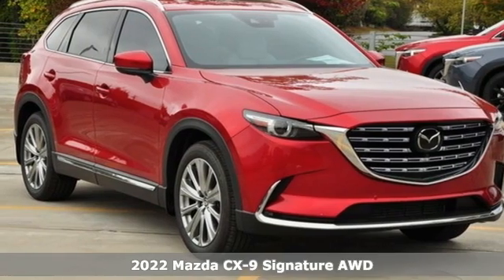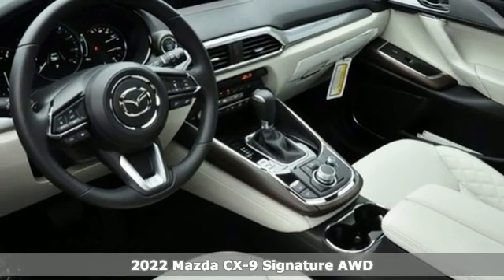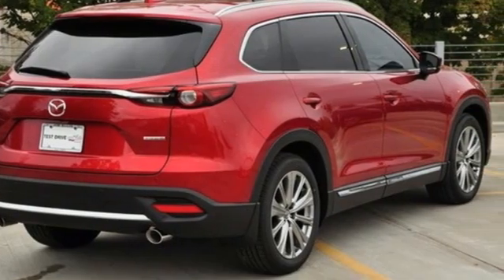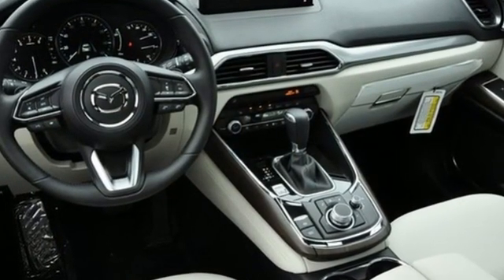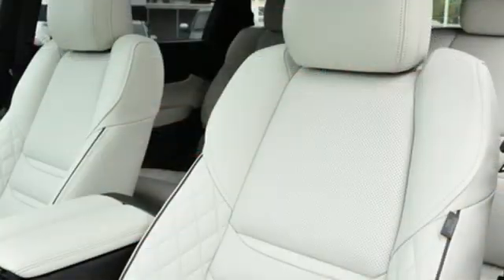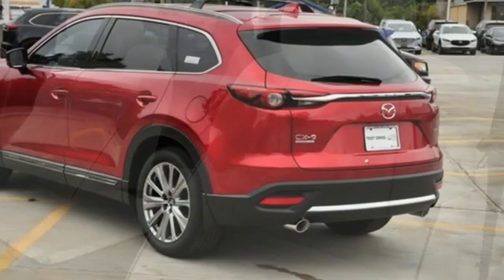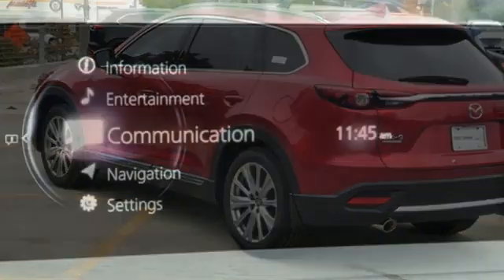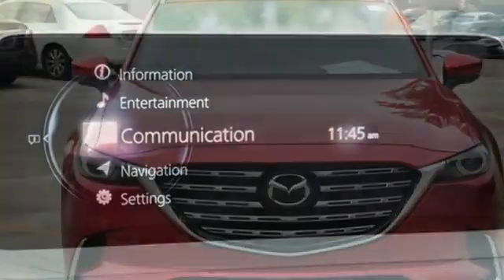New 2022 Mazda CX-9 Marietta Atlanta, GA Z64604 - SOLD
Year: 2022
Make: Mazda
Model: CX-9
Trim: Signature
Engine: 2.5L 4-Cylinder
Transmission: 6-Speed Automatic
Color: Red
Interior: Parchment
Stock #: Z64604
VIN: JM3TCBEY2N0622998
Jim Ellis Mazda Marietta is delighted to offer this beautiful 2022 Mazda CX-9 Signature in Soul Red Crystal Metallic Beautifully equipped with AWD, 12 Speakers, 3rd row seats: bench, 4.411 Axle Ratio, 4-Wheel Disc Brakes, ABS brakes, Air Conditioning, Alloy wheels, AM/FM radio: SiriusXM, Auto High-beam Headlights, Auto-dimming Rear-View mirror, Automatic temperature control, Brake assist, Bumpers: body-color, Carpeted Cargo Mat, Compass, Delay-off headlights, Driver door bin, Driver vanity mirror, Dual front impact airbags, Dual front side impact airbags, E911 Automatic Emergency Notification, Electronic Stability Control, Emergency communication system: MAZDA CONNECT, Four wheel independent suspension, Front & Rear Splash Guards, Front anti-roll bar, Front Bucket Seats, Front Center Armrest, Front dual zone A/C, Front fog lights, Front reading lights, Fully automatic headlights, Garage door transmitter: HomeLink, Genuine wood door panel insert, Heads-Up Display, Heated door mirrors, Heated front seats, Heated rear seats, Heated steering wheel, Heated/Ventilated Front Bucket Seats, Illuminated entry, Infotainment System Voice Command, Leather Shift Knob, Leather steering wheel, Low tire pressure warning, Mazda Connected Services, Mazda Navigation System, Memory seat, Nappa Leather Seat Trim, Navigation System, Occupant sensing airbag, Outside temperature display, Overhead airbag, Overhead console, Pandora Internet Radio Integration, Panic alarm, Passenger door bin, Passenger vanity mirror, Power door mirrors, Power driver seat, Power Liftgate, Power moonroof, Power passenger seat, Power steering, Power windows, Radio Broadcast Data System Program Information, Radio data system, Radio: AM/FM Sound System w/Bose Audio, Rain sensing wipers, Rear air conditioning, Rear anti-roll bar, Rear reading lights, Rear seat center armrest, Rear window defroster, Rear window wiper, Remote keyless entry, Roof Rack & Cross Bars, Roof rack: rails only, SiriusXM Satellite Radio, SMS Text Msg Audio Delivery & Reply, Soul Red Crystal Metallic Paint, Speed control, Speed-sensing steering, Split folding rear seat, Spoiler, Steering wheel mounted audio controls, Sun blinds, Tachometer, Telescoping steering wheel, Tilt steering wheel, Traction control, Trip computer, Turn signal indicator mirrors, Variably intermittent wipers, Ventilated front seats, and Wheels: 20" x 8.5J Aluminum Alloy!

Address:
1141 Cobb Parkway Southeast